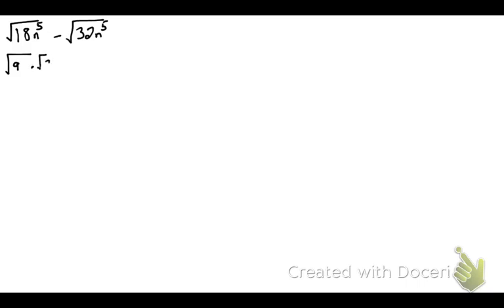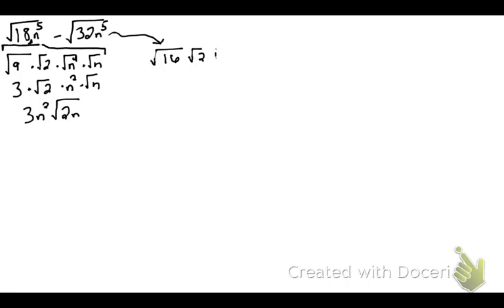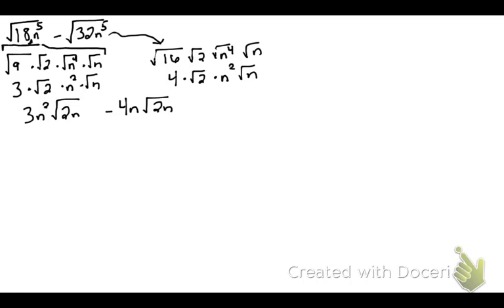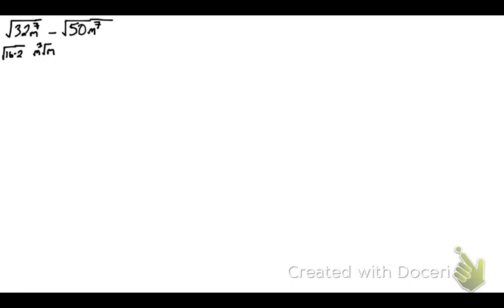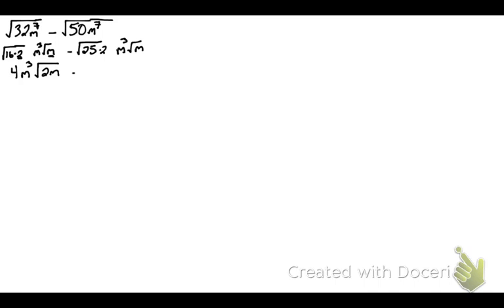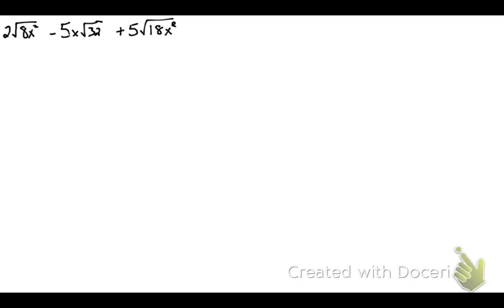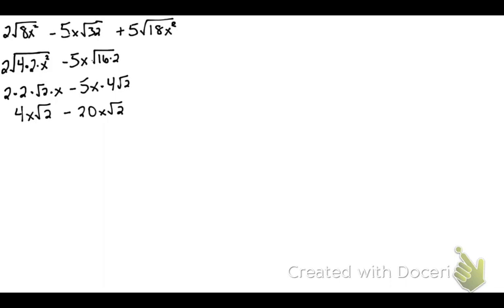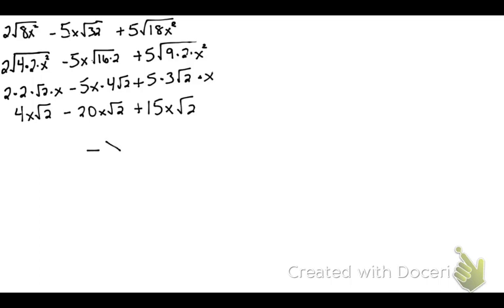9.3 pt 2 Add and Subtract Square Roots (3 of 3)